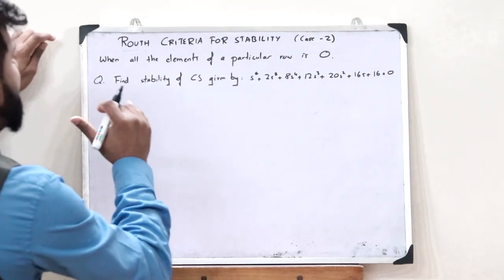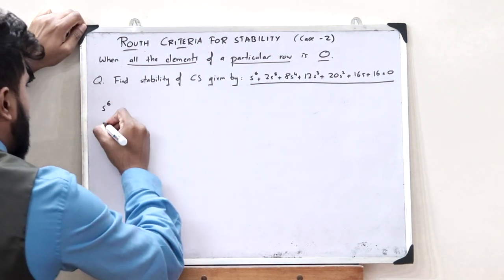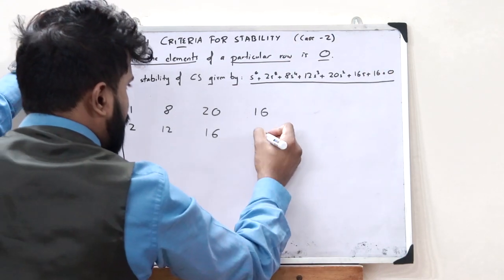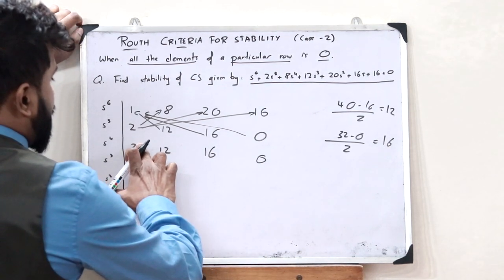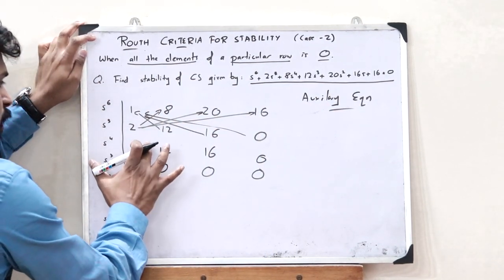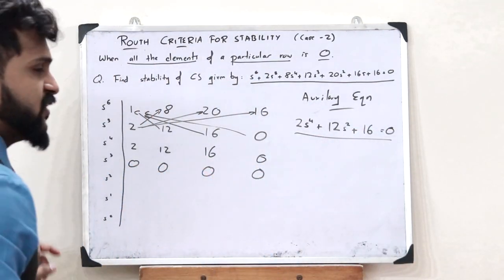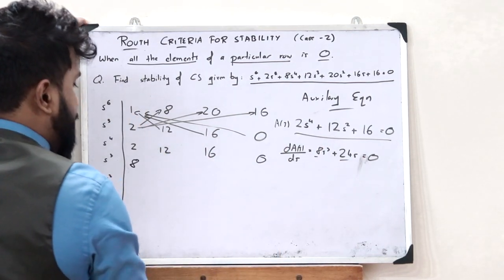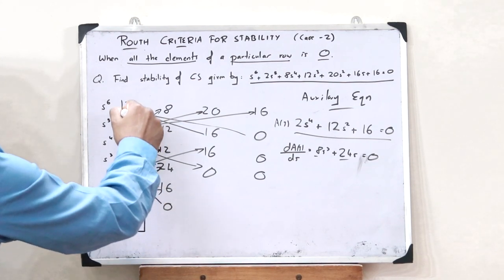Routh Stability Criterion for Control Systems - Special Case 2 | Simplified EC 409 KTU S7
1. How to formulate a Routh Array from the characteristic equation of a control system.
2. What to do when all the elements of a row becomes zero in the routh array of a control system.
3. Forming the auxiliary equation from the routh array in the case when all elements of the row becomes zero.
4. Modifying the routh array with the coefficients from the auxiliary equation.
5. Finding the stability of a control system from the modified routh array.

I hope you guys found this video informative and now have a clear idea of the special case when all the elements of a row becomes zero in a routh array. We'll be discussing about the further topics in the upcoming videos. Together let’s grow.